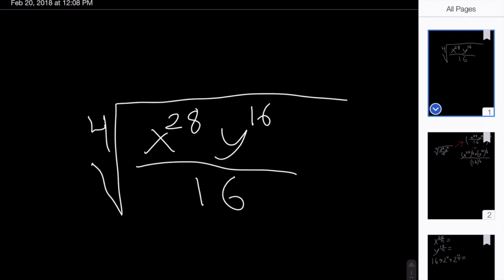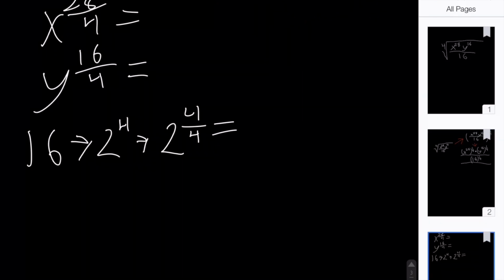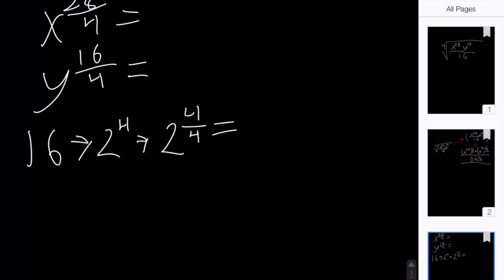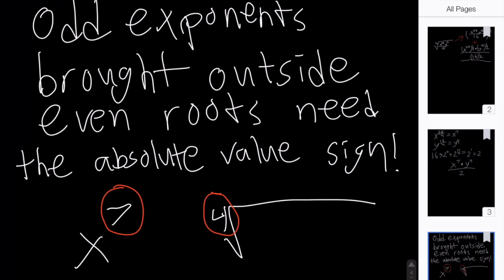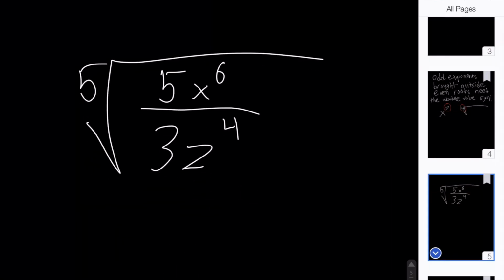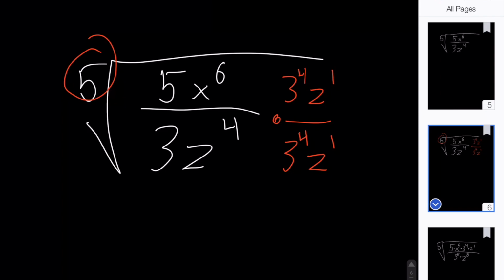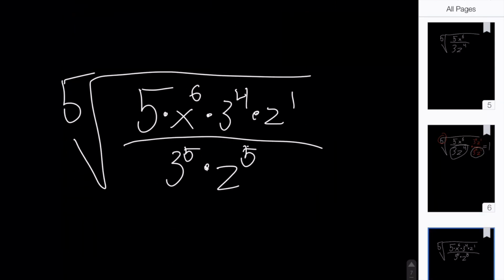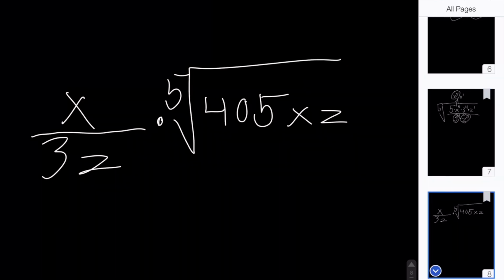Simplifying Roots and Rationalizing Denominators by Alec